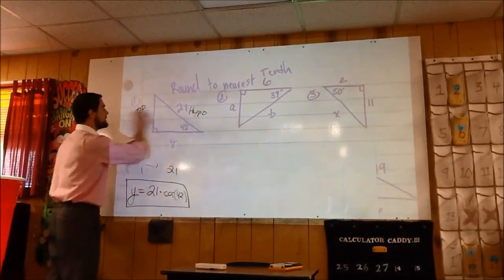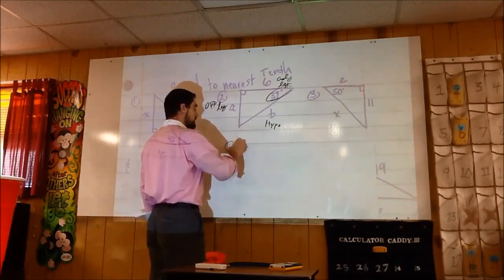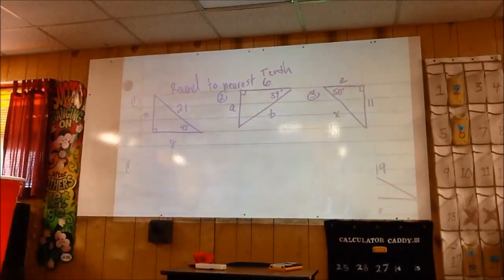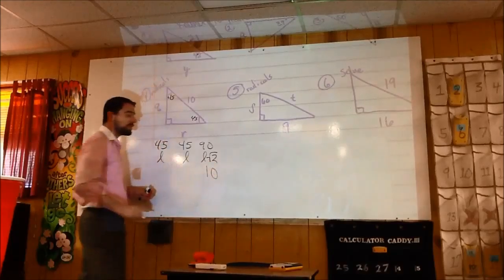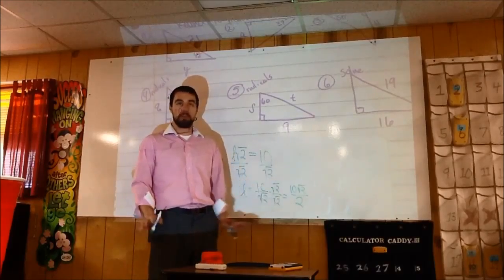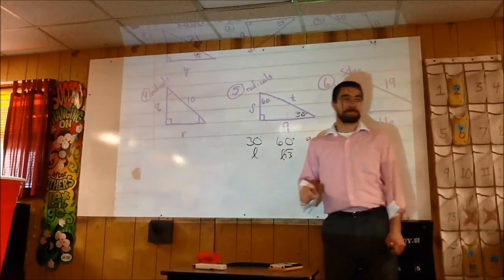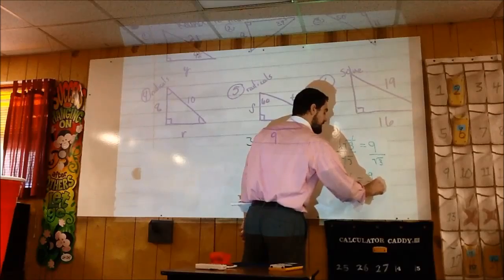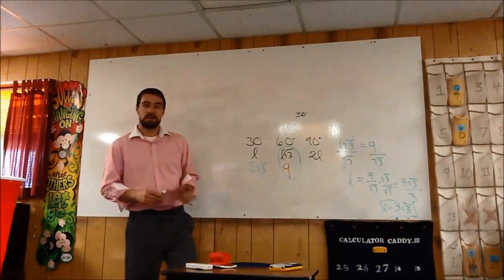Examples Solving Right Triangles Part 2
Using Pythagorean Theorem, Special Right triangle ratios, and Trigonometry to solve right triangles.